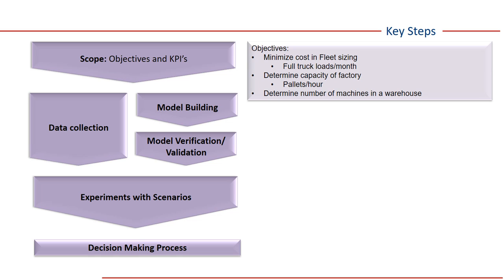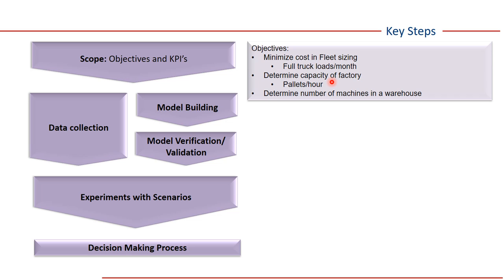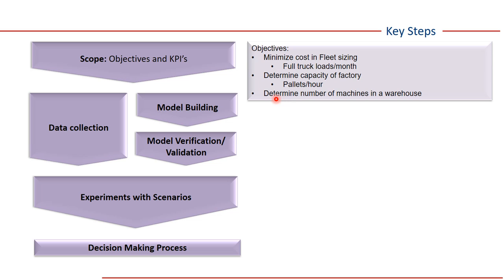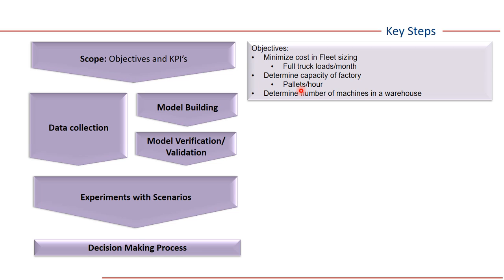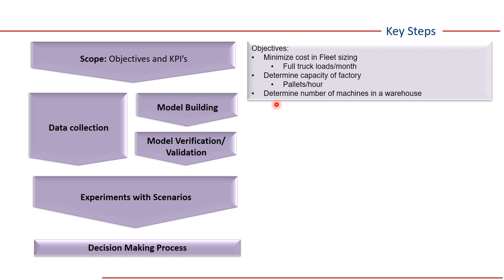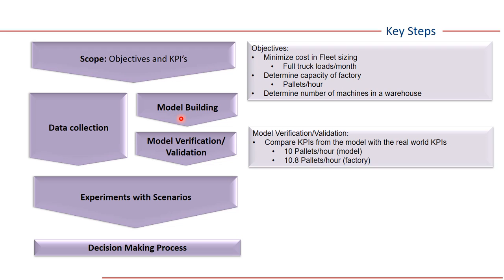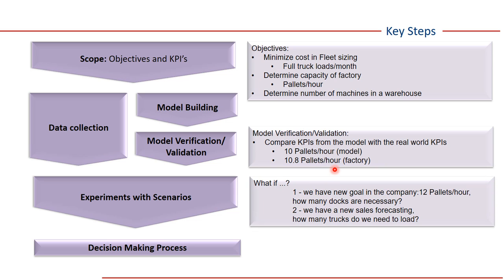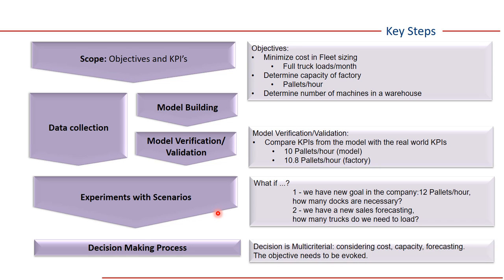PYTHON - DISCRETE EVENT SIMULATION PART 2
This video introduces some concepts to discrete event simulation with python (open source software)